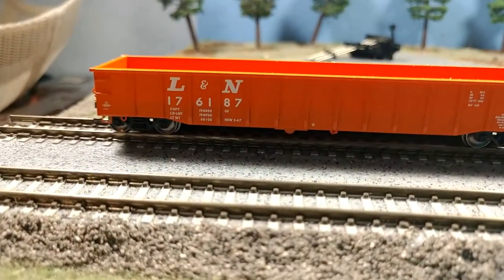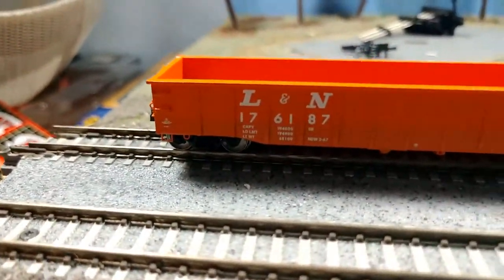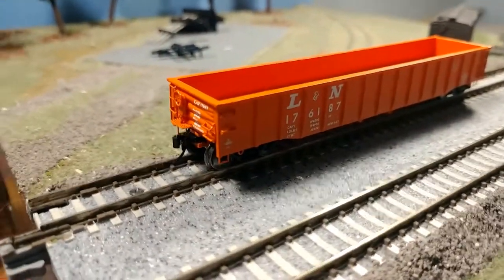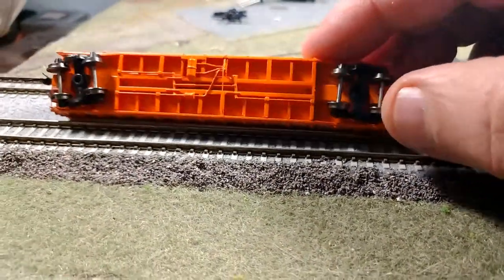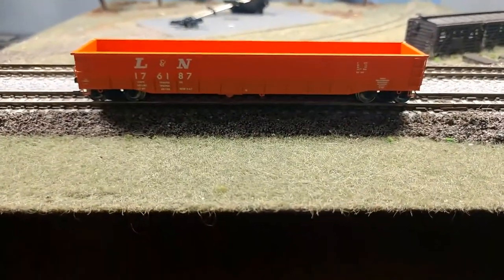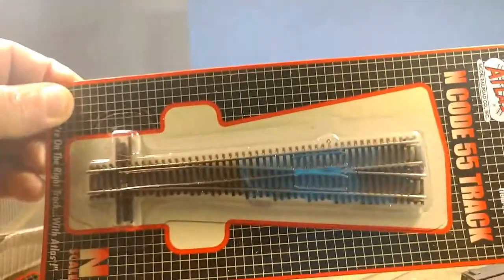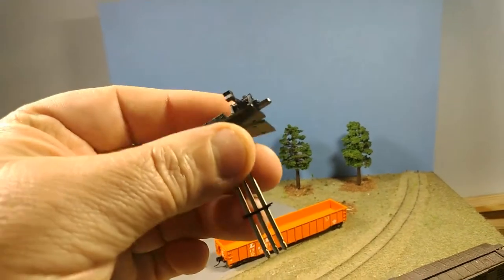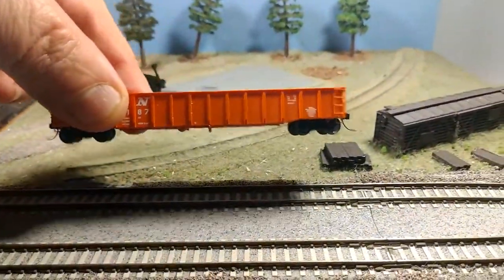Trainworx Nscale Gondola Review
I ordered some things not long ago. I am mostly talking about some Trainworx Nscale Gondolas. Nscale model railroad rollingstock has definitely improved over the years.